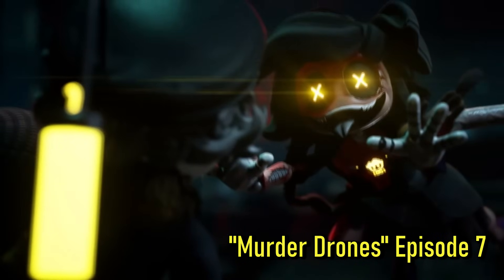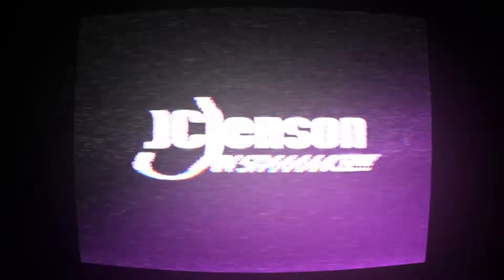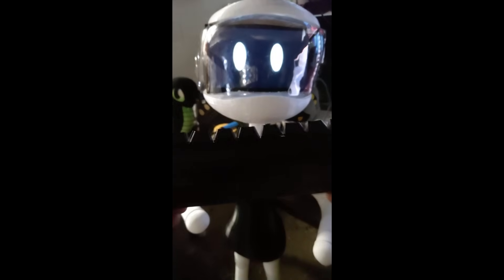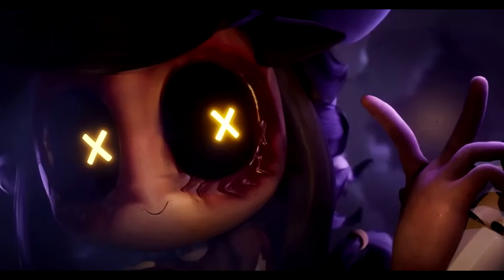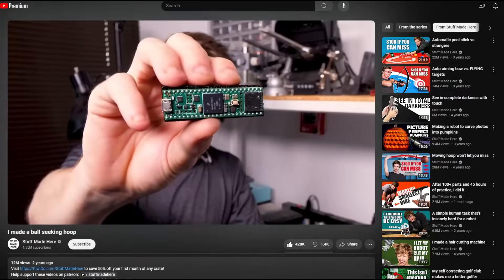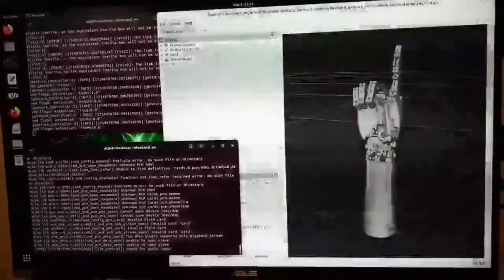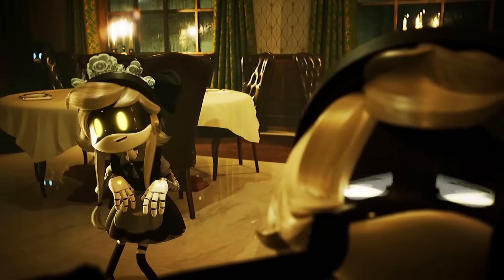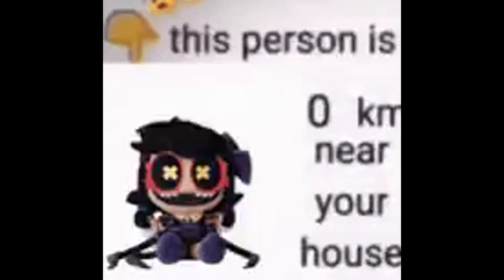Making REAL Cyn | Murder Drones - Part 1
I'm making a life size Cyn from Murder Drones, controlled by AI.

Here I go into more depth of what the project entails. The aim is to make a full model that can not only talk like Cyn, but move like her.
I plan to make her as both maid Cyn and Skinwalker Cyn as a sort of interchangeable model.

The AI used is Ollama Llama 3.
Computer: Jetson Orin Nano 8GB (hope to upgrade to AGX Orin or Thor)
Made with Python

***THIS AI DOES NOT USE A CLONE OF CYN'S VOICE.***
The voice here was created by me recording myself doing my best impression of Cyn, uploading it to a default available female Elevenlabs voice, and building off that. I'll work on making it closer later.

Footage used: Murder Drones Episodes 5, 7 & 8